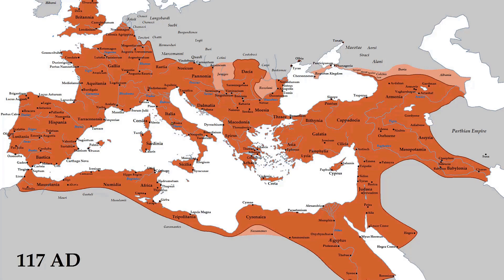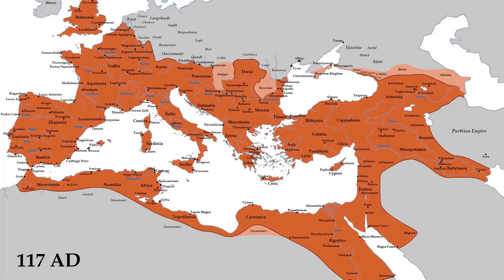HISTORY OF THE WORLD PART 4- ECONOMY AND TRADE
Throughout history, trade routes like the Silk Road facilitated the exchange of goods, cultures, and ideas between the East and West.
The rise of mercantilism in the 16th century emphasized the importance of accumulating wealth through trade and colonial expansion.
The Industrial Revolution in the 18th and 19th centuries transformed economies from agrarian to industrial, boosting production and global trade.
The establishment of the Bretton Woods system after World War II aimed to create a stable international economic framework and promote free trade.
Globalization in the late 20th century interconnected economies, leading to increased trade but also debates about inequality and environmental impact.
Today, digital trade and e-commerce are revolutionizing the way goods and services are exchanged on a global scale.